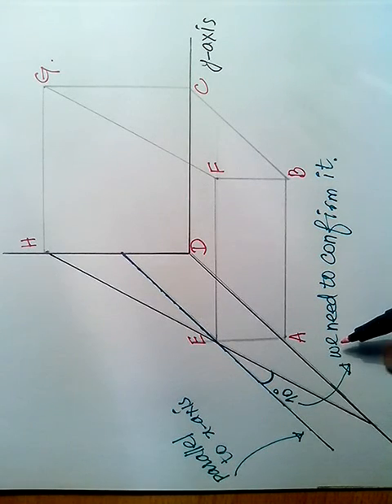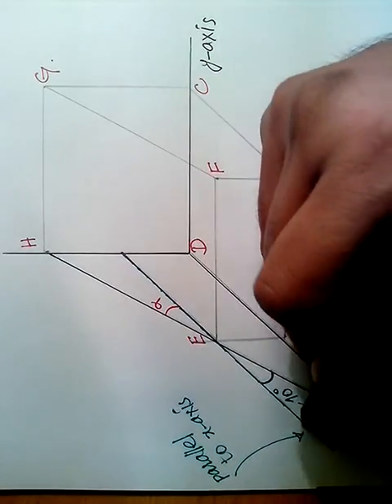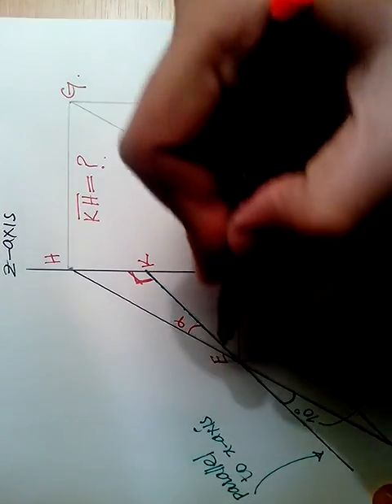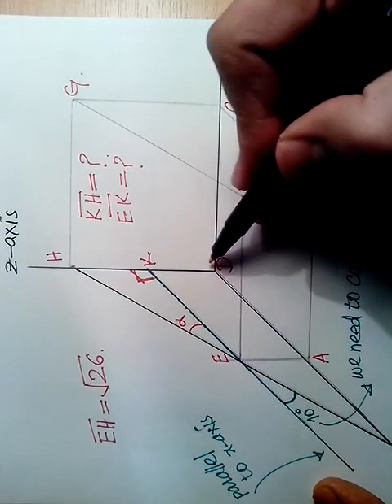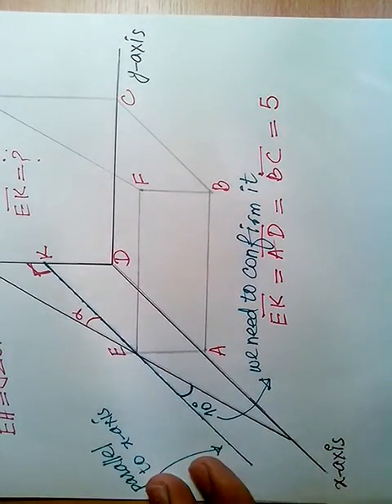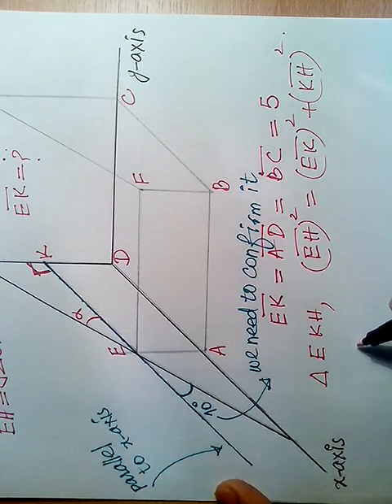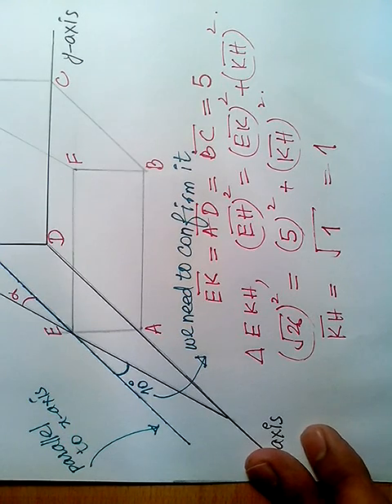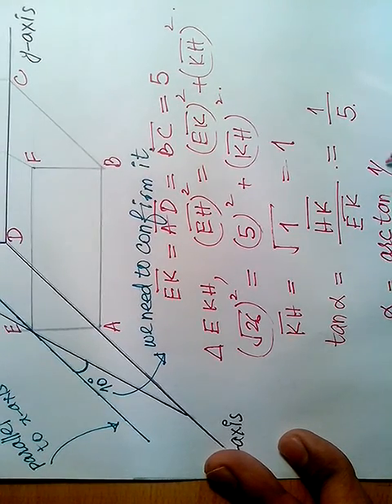Abitur for roman